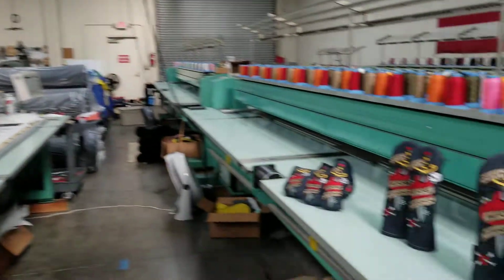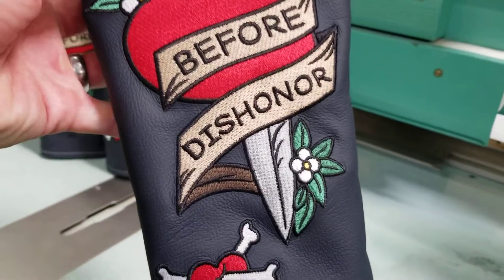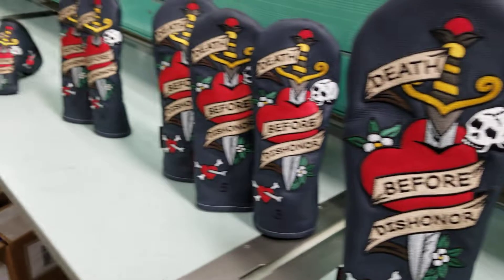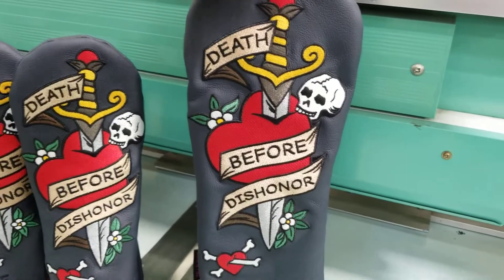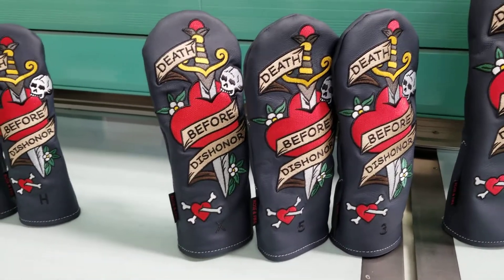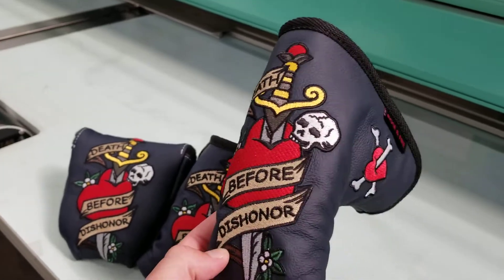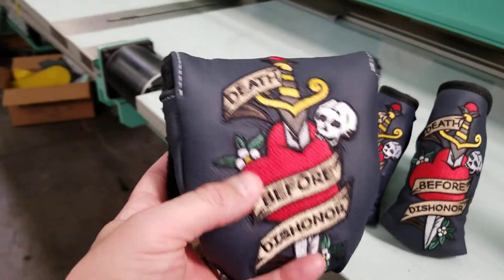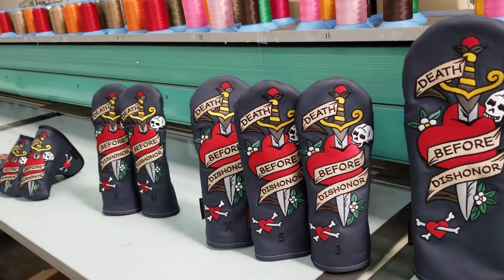Death Before Dishonor Covers!